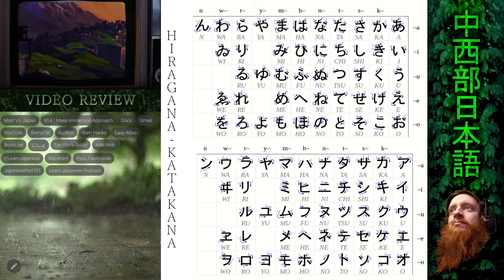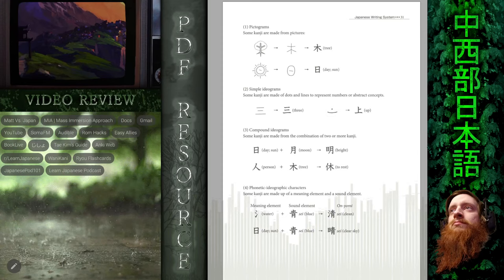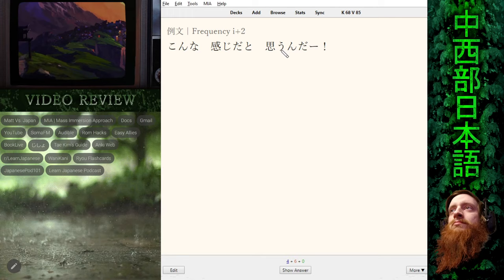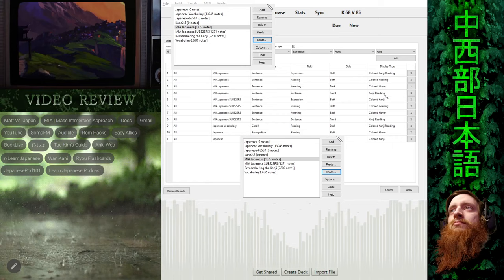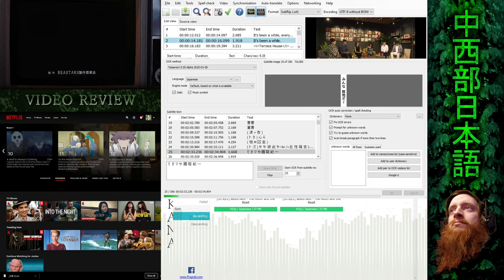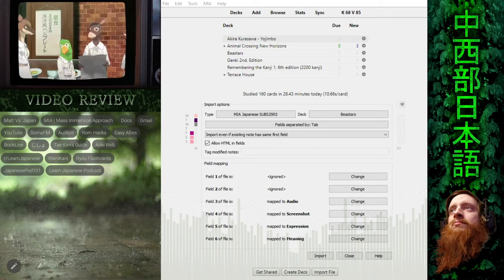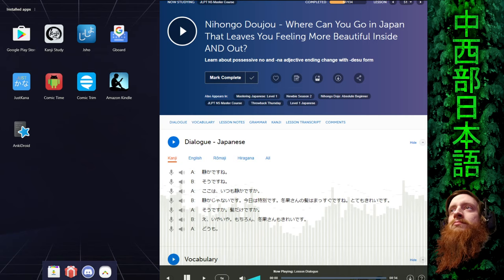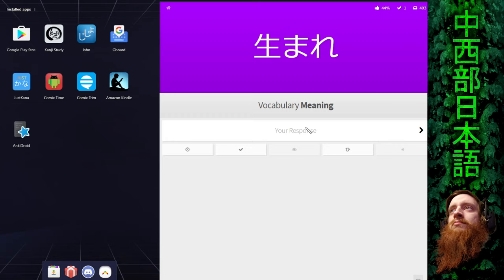Creating Anki Decks From Subtitles | Just Studying #1 | 中西部の日本語学習者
Mobile (Bluestacks)
    • Kanji Study
    • Jisho
    • Gboard
    • Just Kana
    • Amazon Kindle
    • AnkiDroid

Subtitles
    • AegiSub
    • Subs2SRS
    • SubtitleEdit

Desktop (Anki & Books)
    • Kindle
    • Foxit PDF Reader
    • Chrome
    • YouTube Videos
    • VLC Video Player
    • Anki Plugins
        ◦ Advanced Browser
        ◦ Hint Hotkeys
        ◦ Japanese Support
        ◦ MeCab UniDic Japanese Dictionary
        ◦ MIA Dictionary
        ◦ MIA Japanese
        ◦ MorphMan for Anki 21
        ◦ Review Heatmap